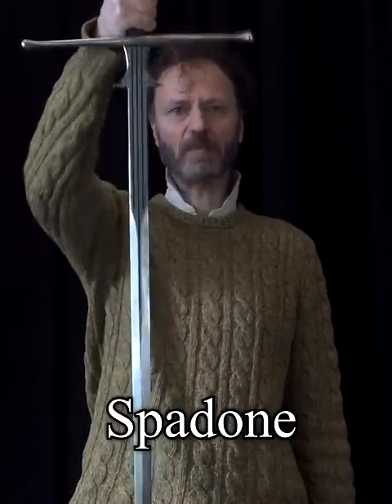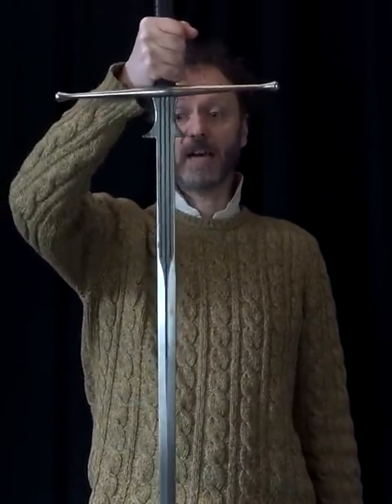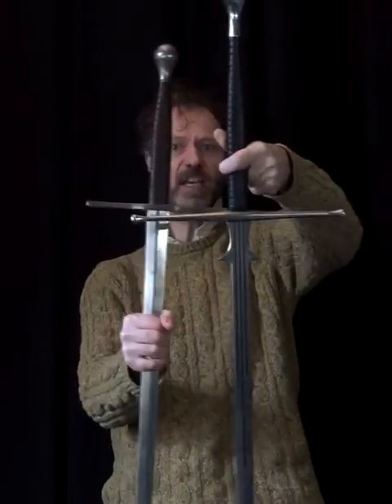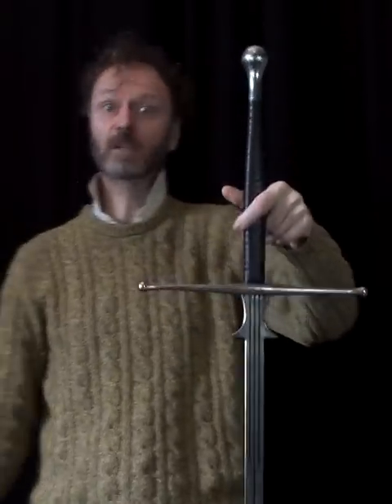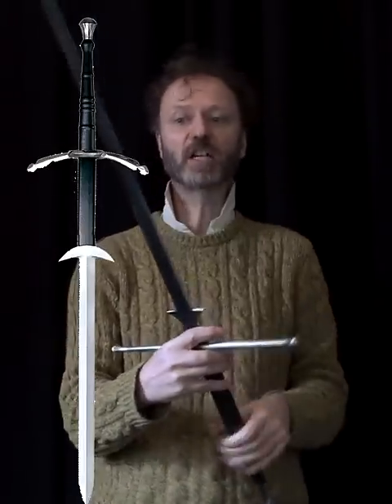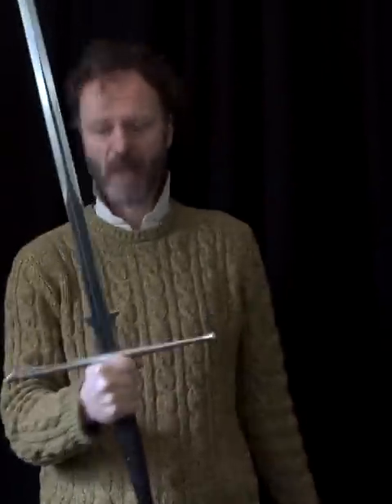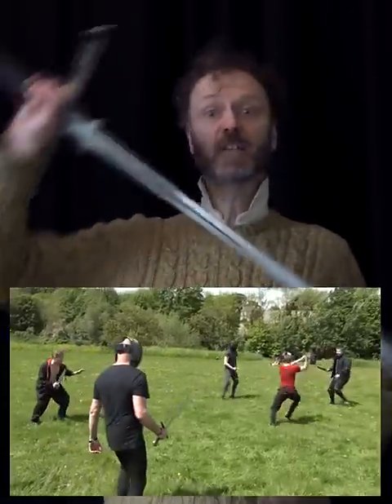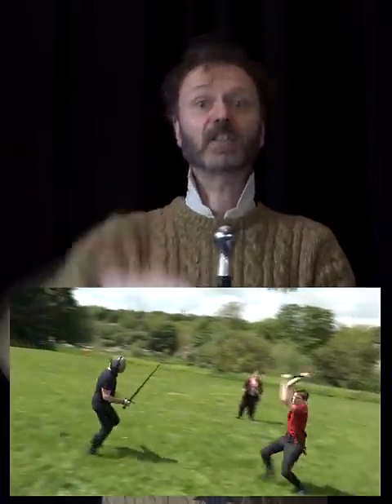Spadone - the mysterious sword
The spadone was an Italian type of sword that was used around Europe, but what was it for?  Is it a longsword?  A greatsword?  Something of its own?  This video is just a teaser for a longer video that has time to get to grips with the topic.